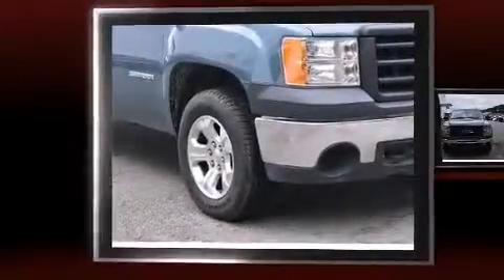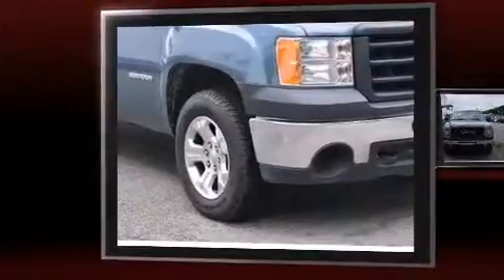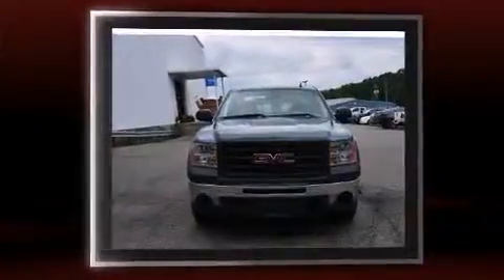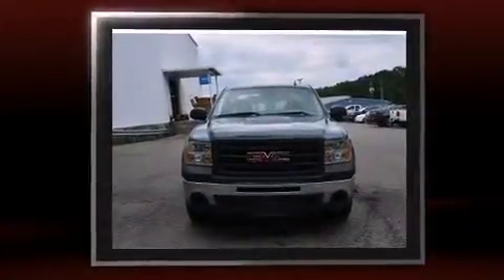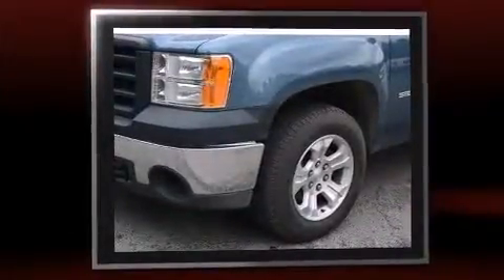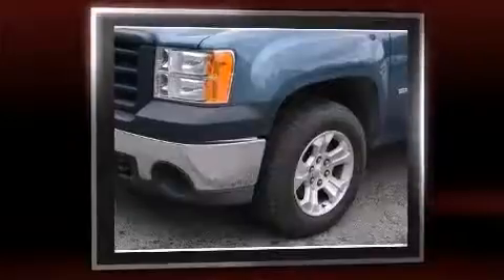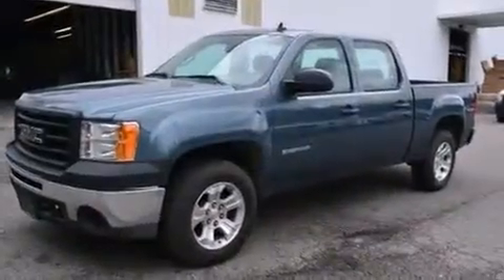2013 GMC Sierra 1500 Work Truck 4WD in Hoover, AL 35216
Hendrick Chevrolet
1620 Montgomery Hwy

Step into the 2013 GMC Sierra 1500. This 4 door, 6 passenger truck is still under 75,000 miles! Smooth gearshifts are achieved thanks to the powerful 8 cylinder engine, and for added security, dynamic Stability Control supplements the drivetrain. Four wheel drive allows you to go places you've only imagined. Top features include remote keyless entry, front and rear reading lights, a rear step bumper, a front bench seat, air conditioning, tilt steering wheel, cruise control, and a split folding rear seat. With side curtain airbags supplementing the rest of the safety network, you can be assured that you and your passengers will experience top-tier protection. Our experienced sales staff is eager to share its knowledge and enthusiasm with you. They'll work with you to find the right vehicle at a price you can afford. Please don't hesitate to give us a call.